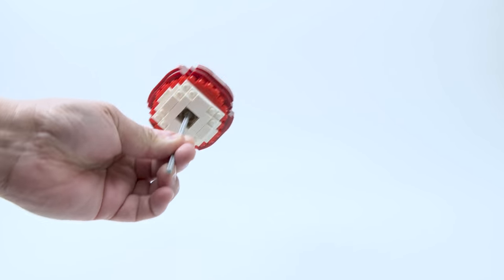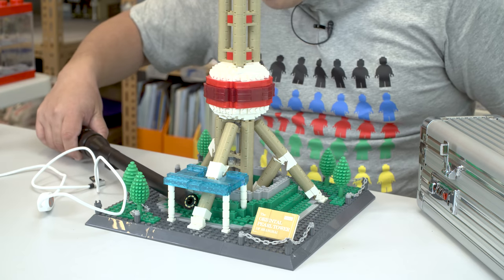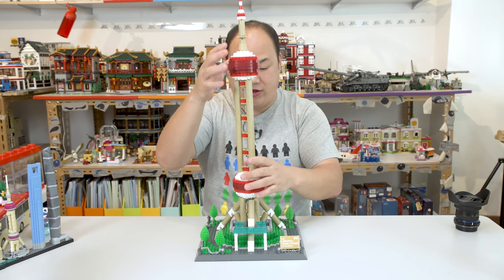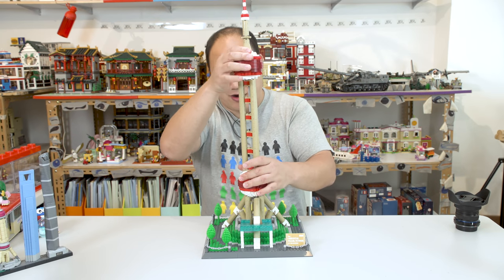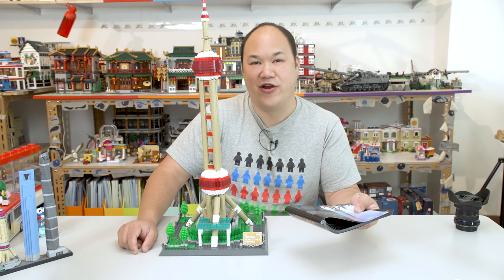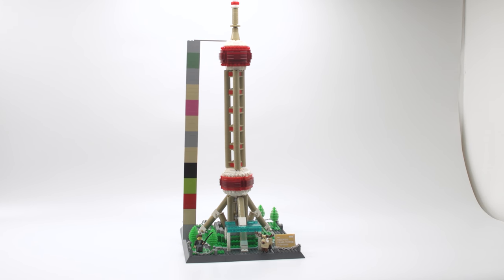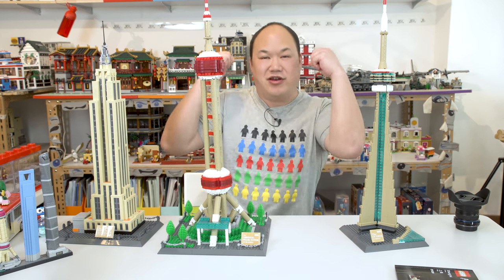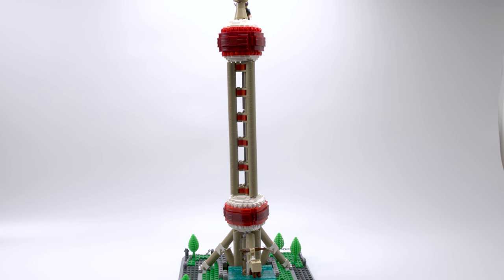The Oriental Pearl Tower of Shanghai | Wange Brick Review 5224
Did wange improve? Check out this review and see if this alternative brick architecture is for you.

For FAN MAIL or LETTERS please send to:

Brickmeupscottie's office:
Sha Tin
Hong Kong

For overseas fans:

988 Carnation Ave, Costa Mesa
Ca, 92626
USA